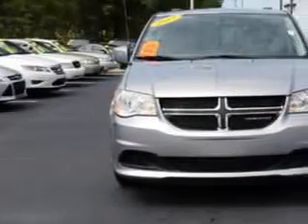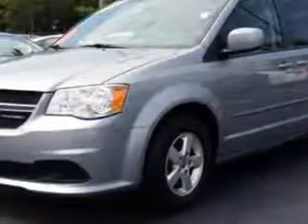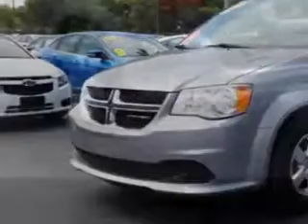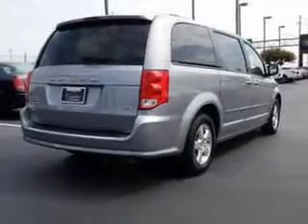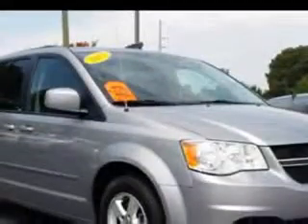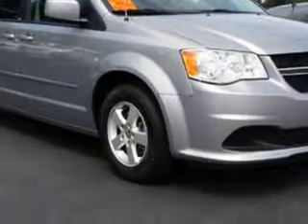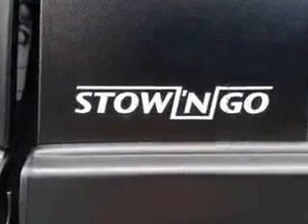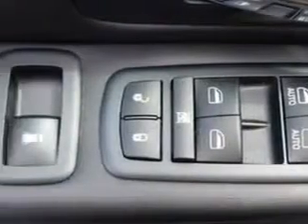2013 Dodge Grand Caravan Cadillac of Fayetteville Fayetteville, NC 28303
Dodge Grand Caravan Cadillac of Fayetteville knows you want more in a car. You have a purpose for your vehicle. Imagine driving this  Silver   Dodge Grand Caravan Mini Van, equipped with a 6 Cylinder engine and an automatic transmission. Enjoy this utility van with features like Remote Power Door Locks, Dual Sliding Side Doors, Heated Outside Mirrors, Touring Suspension, Rear Air Conditioning, Cargo Light, Overhead Console, Auxiliary Audio Input, Halogen Headlights, Auxiliary Transmission Oil Cooler, Tire Pressure Monitoring System, on steering wheel audio and cruise controls, and much more. Get where you need to go, enjoy the drive, and have peace of mind in this  Dodge Grand Caravan. See us at Cadillac of Fayetteville today!
MILES: 38,427
VIN:2C4RDGCG3DR610886